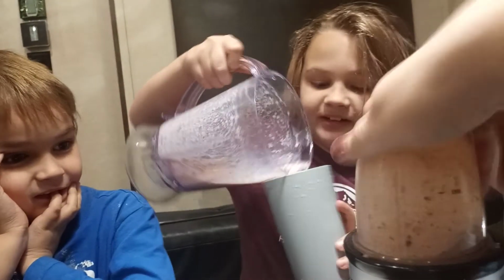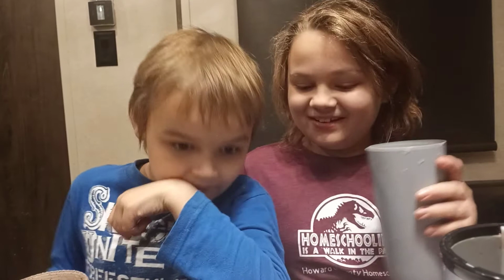Sweet and Savory Smoothie Challenge (Christmas Edition)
Combining sweet and savory Christmas foods and blending to make a smoothie🤢